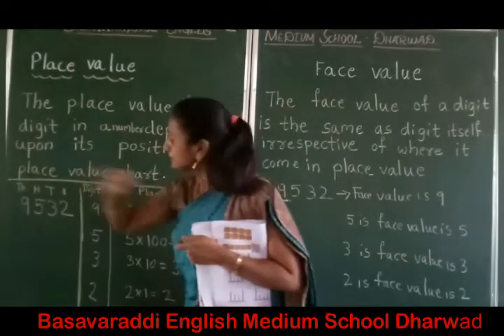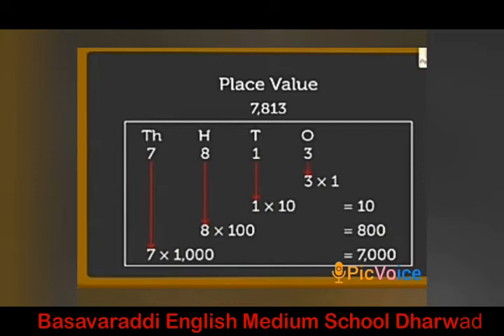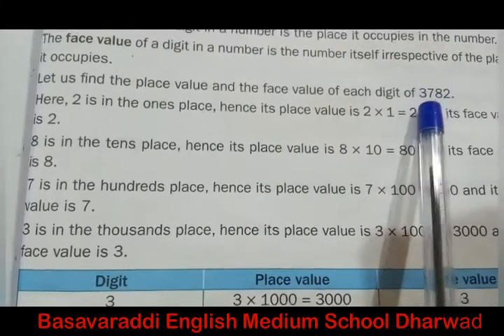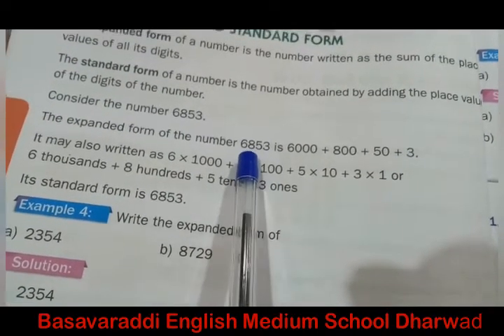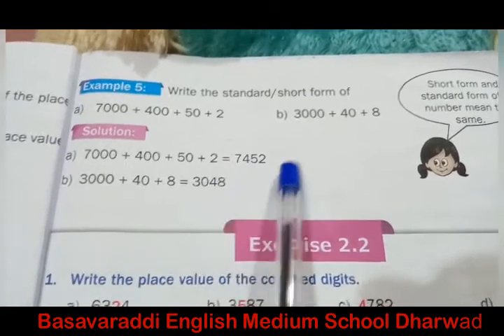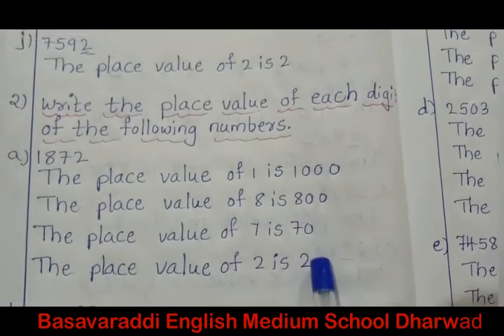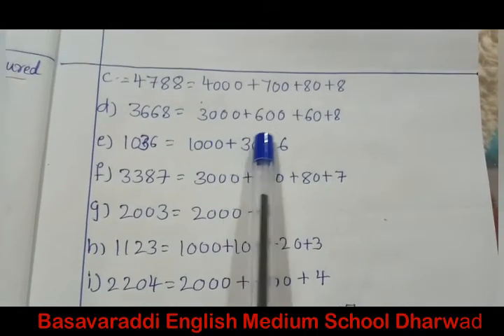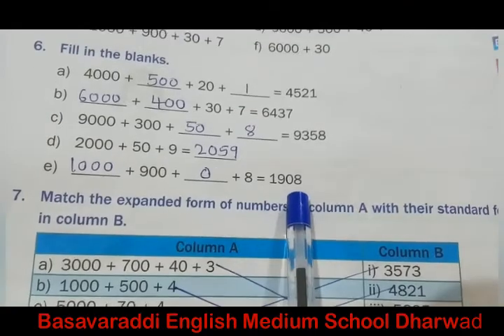3rd std/ Mathematics / Chp- 2 Face Value Part- 3 /BASAVARADDI ENGLISH MEDIUM SCHOOL DHARWAD.